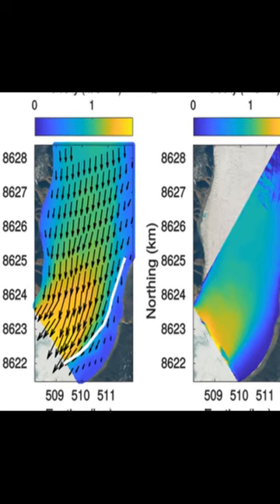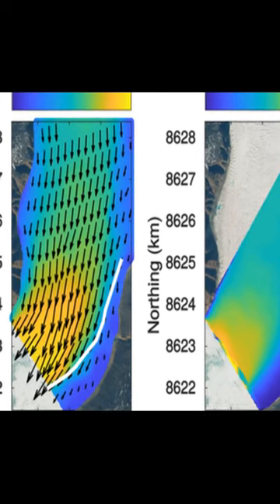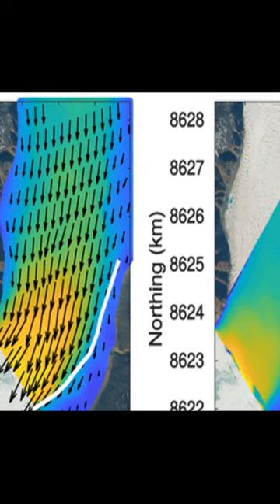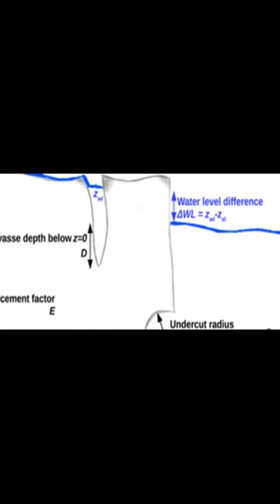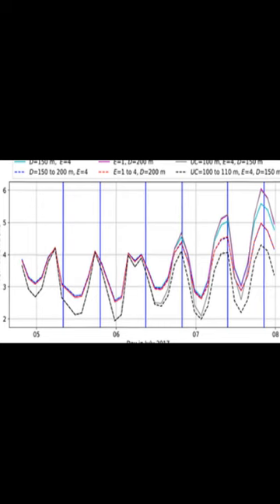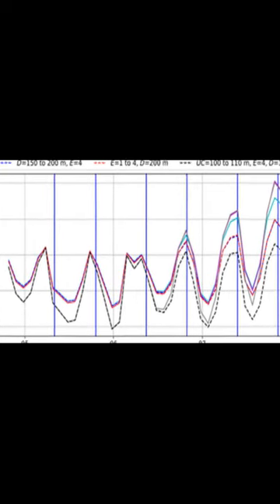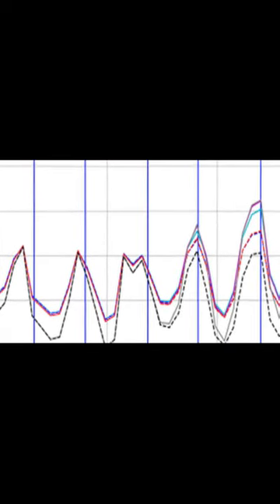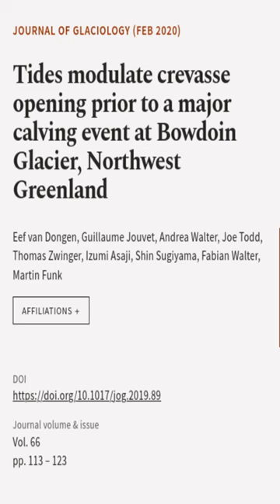Tides modulate crevasse opening prior to a major calving event at Bowdoin Glacier, No... | RTCL.TV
### Keywords ###

### Article Attribution ###
Title: Tides modulate crevasse opening prior to a major calving event at Bowdoin Glacier, Northwest Greenland
Authors: Eef van Dongen, Guillaume Jouvet, Andrea Walter, Joe Todd, Thomas Zwinger, Izumi Asaji, Shin Sugiyama, Fabian Walter ,and Martin Funk

### Video Timestamps ###
0:00:00 - Summary
0:00:47 - Title
0:00:53 - End